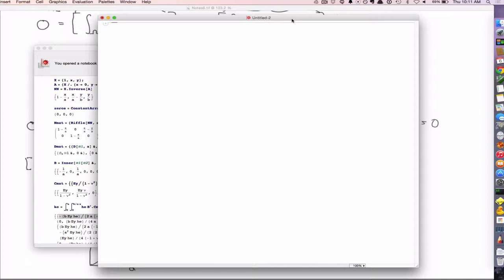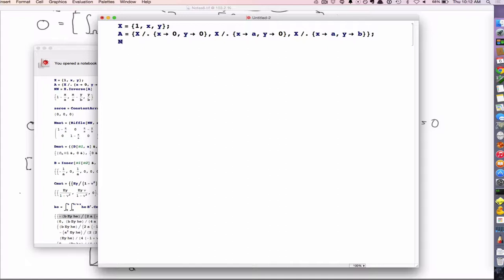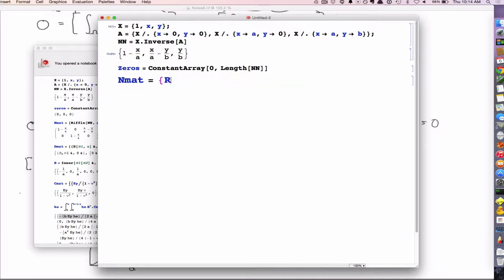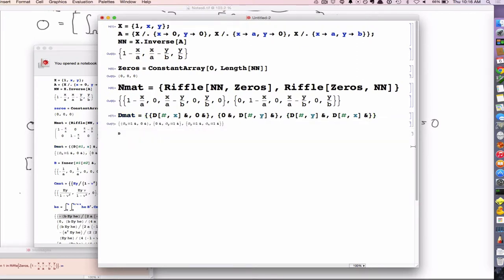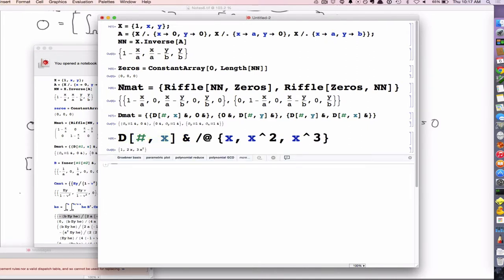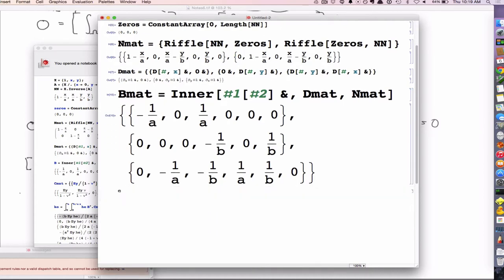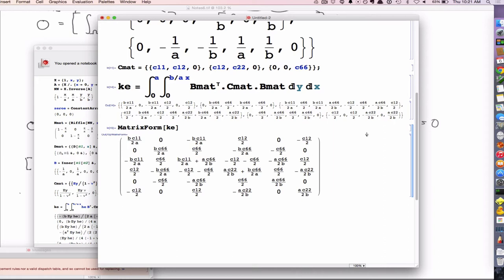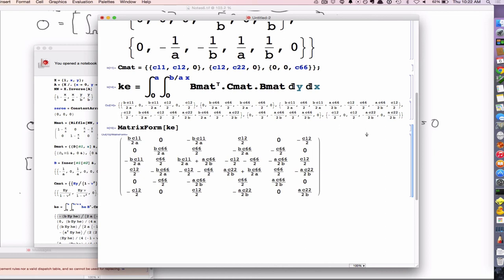Plane elasticity stiffness matrix example